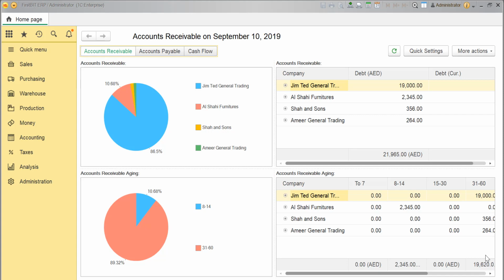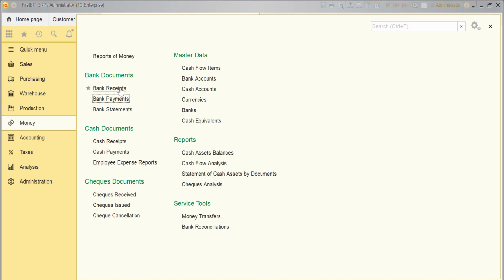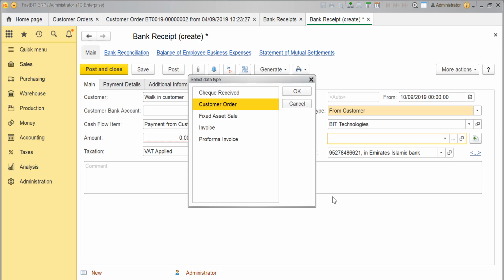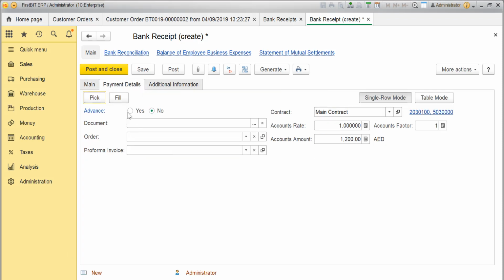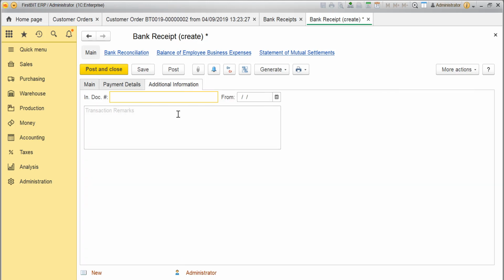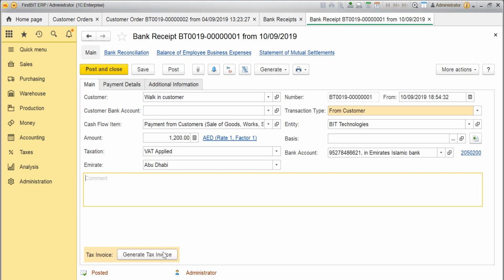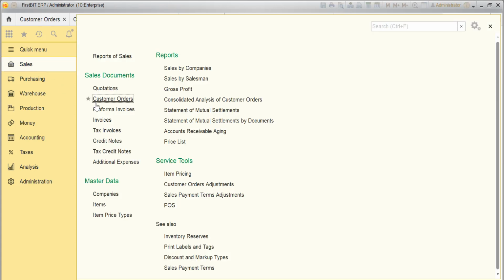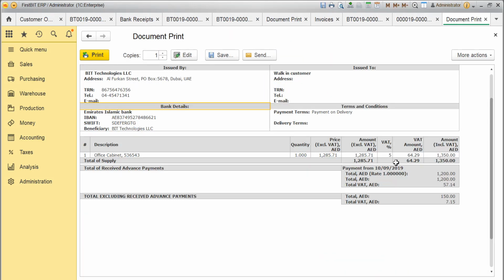How to work with VAT on prepayments received